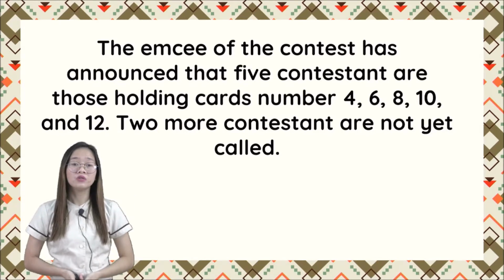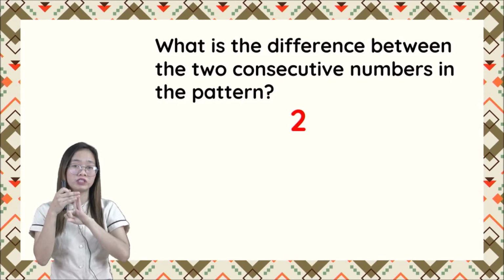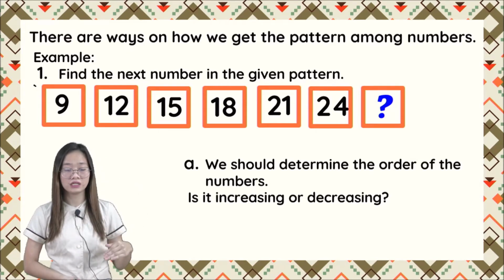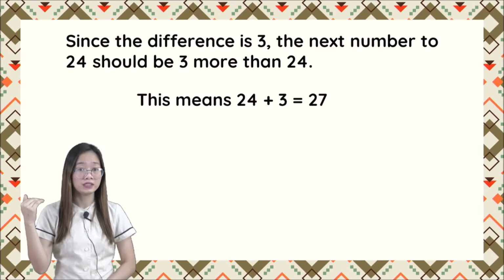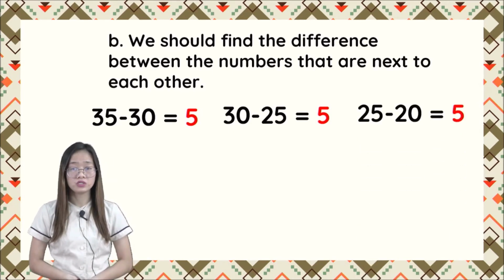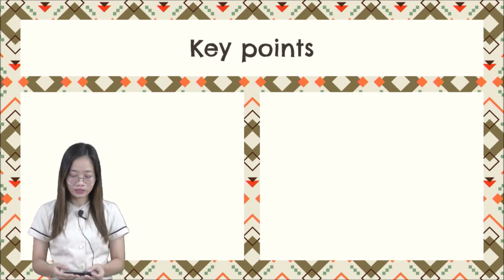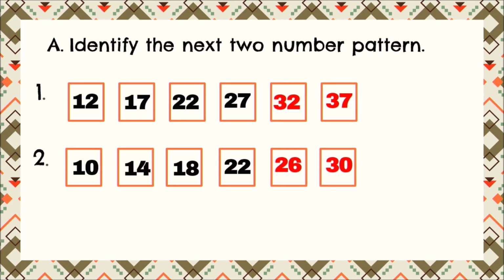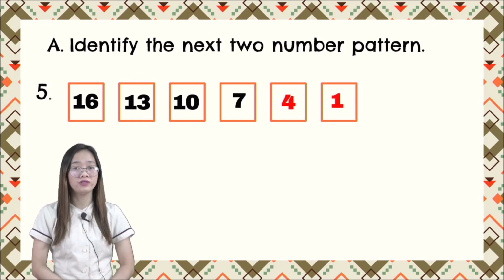Elementary School G1 MATHEMATICS pages379-385 By Lani